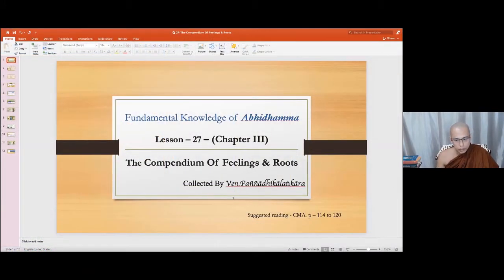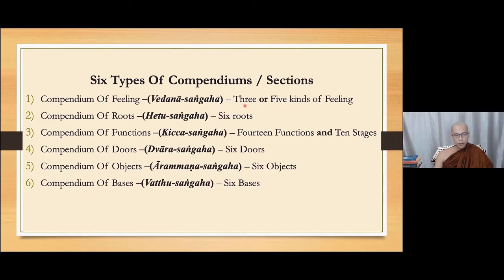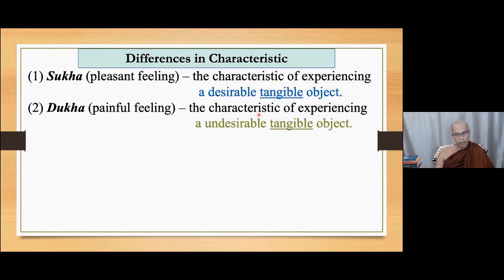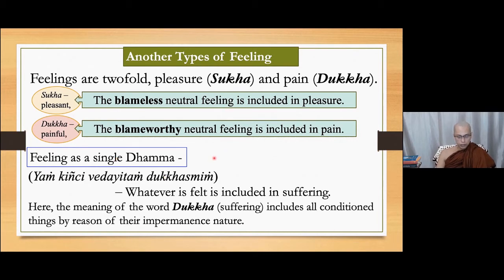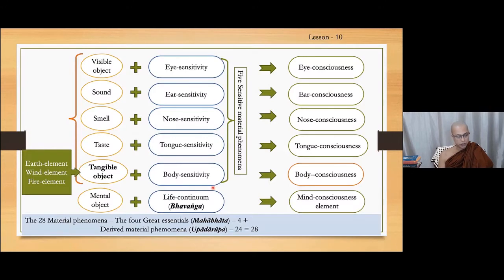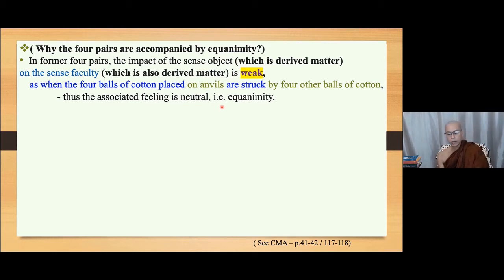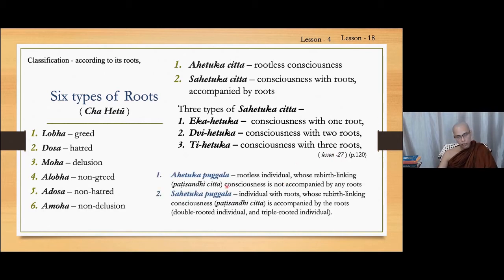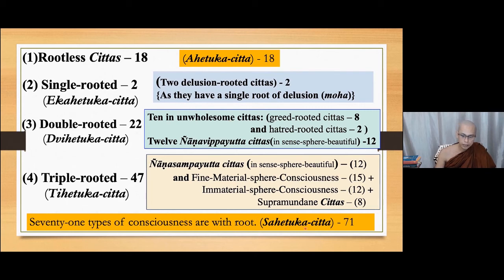Lesson 27 - The Compendium Of Feelings & Roots | Ven. Pannadhikalankara | Abhidhamma English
Lesson 27 - The Compendium Of Feelings & Roots | Ven. Pannadhikalankara | Abhidhamma English Exam Level 1 & 2

20210822 Lesson 27 of 49
Moderator: Sister Janice Ong

✴️  Suggested Readings for Lesson (27):
A Comprehensive Manual of Abhidhamma -